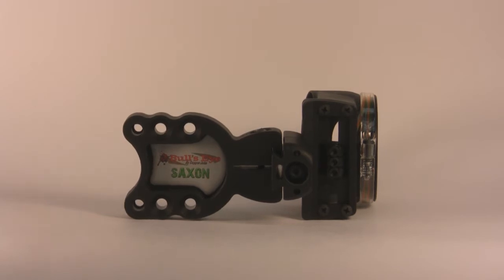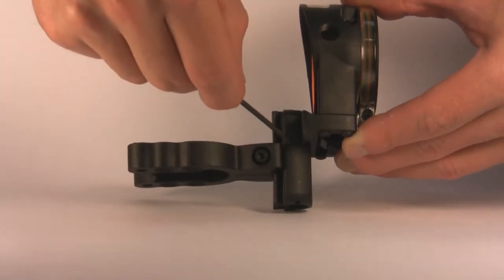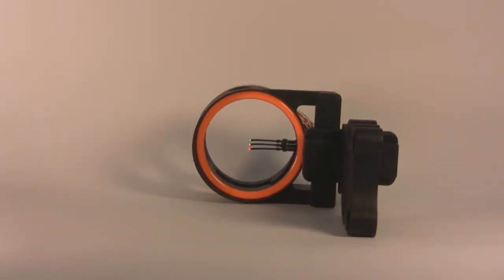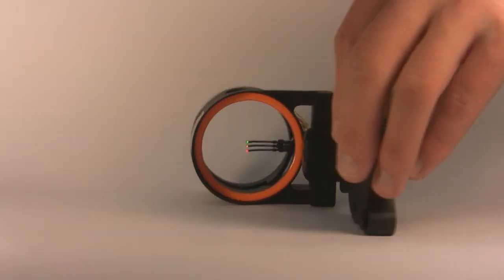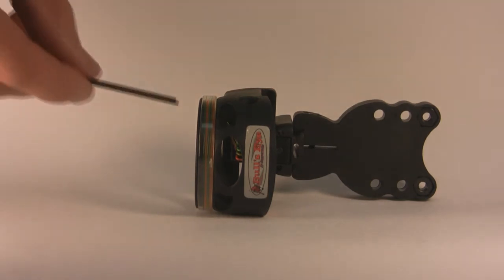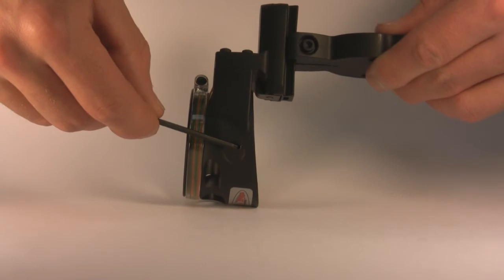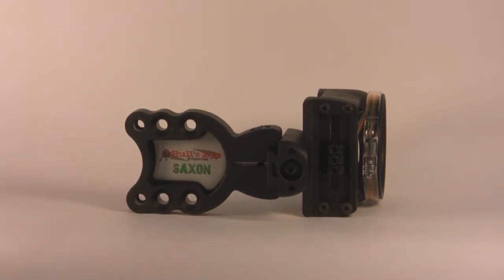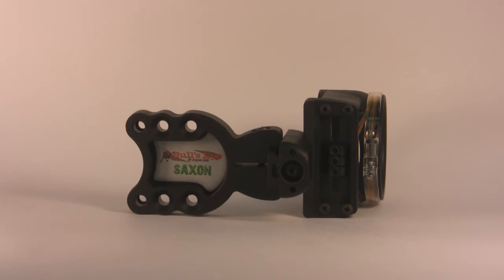Copper John Saxon Product Video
This video explains the features of the Copper John Saxon Sight. This rugged and durable sight features ultra dense and thick material for extended use in the field.